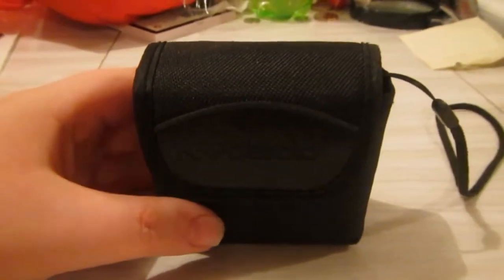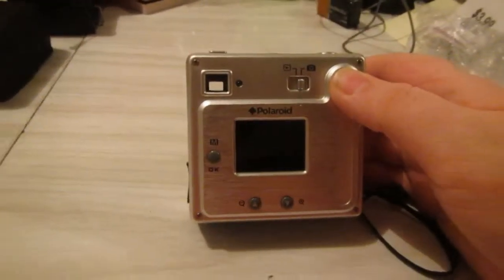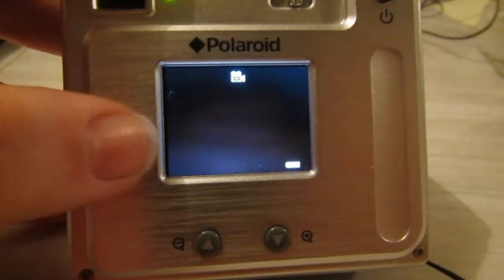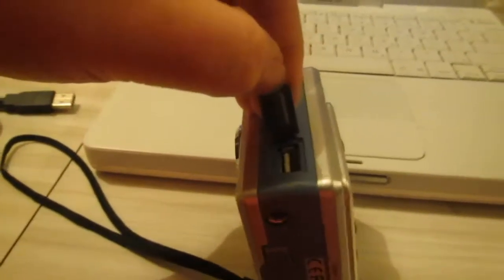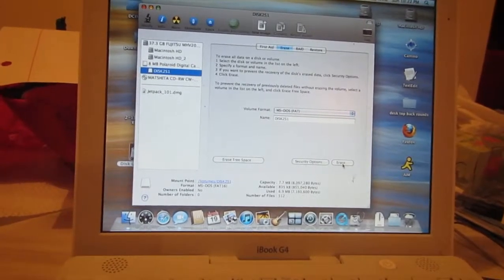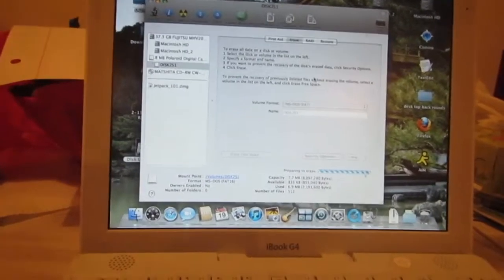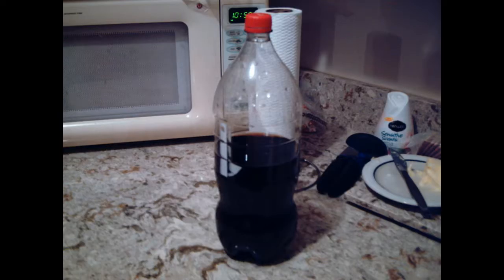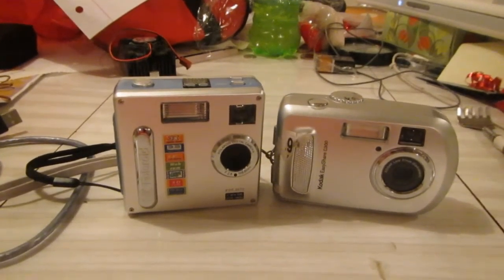Polaroid PDC 3070 Digital Camera Review